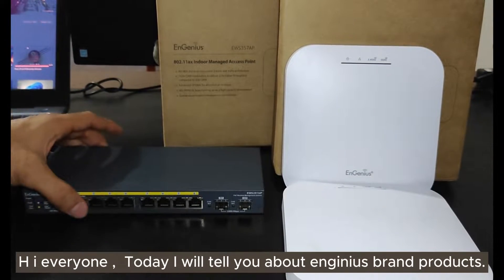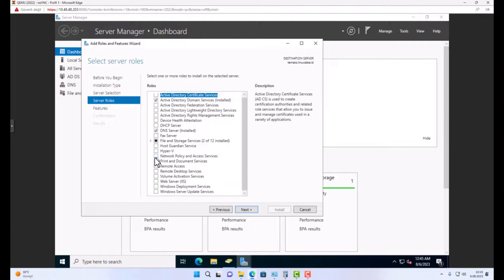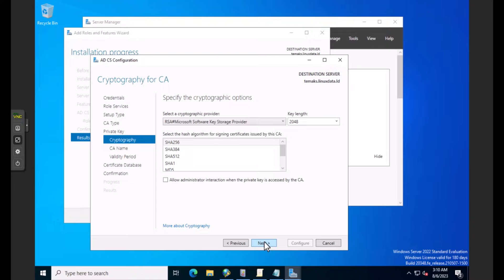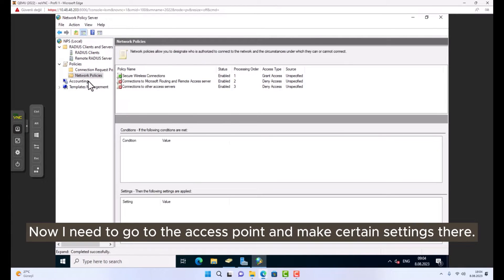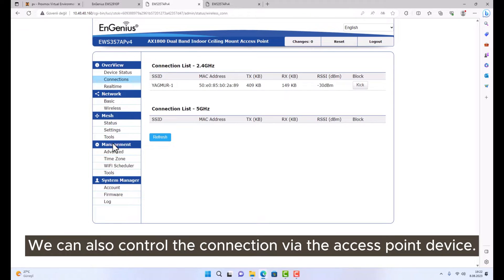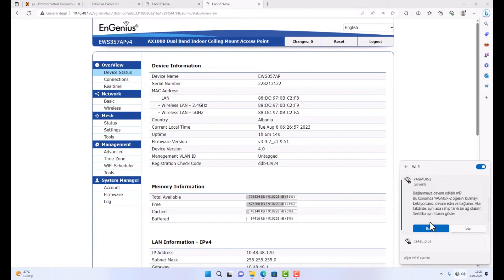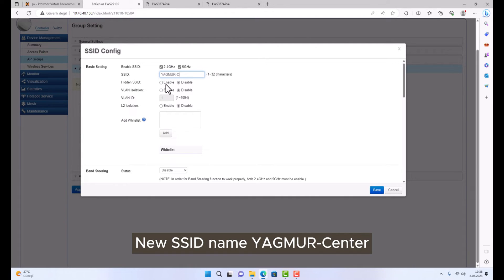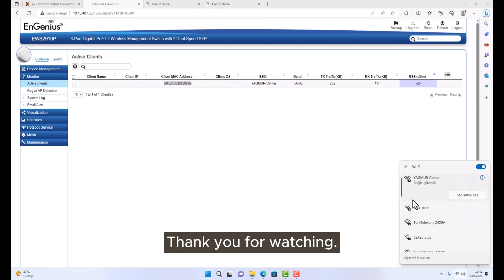How to Authenticate Active Directory with RADIUS Server for WiFi? Engenius Network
engeniusnetwork,radiusserver,wifisecurity How can we use Engenius Network devices with Radius running on Windows server? How can we define Engenius devices as Radius Clients? How can we manage Access Points together using Engenius controller? How to configure active directory authentication settings on Windows Network Policy Server? How to install Windows Certificate Authority?

We tried to explain all of these topics to you in detail.

Engenius brand was used for Access Point and Controller.

Network Policy Server Service on Windows server 2022 was used for Radius.

I hope it will be useful.